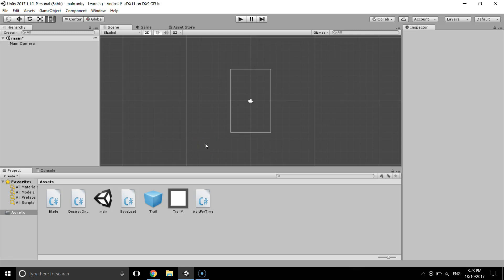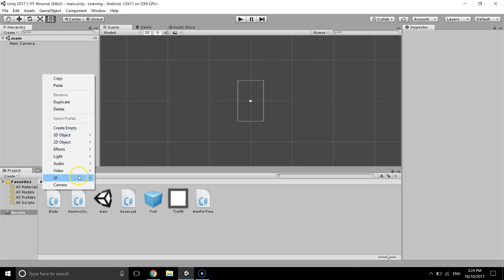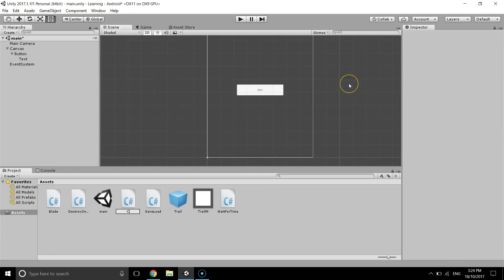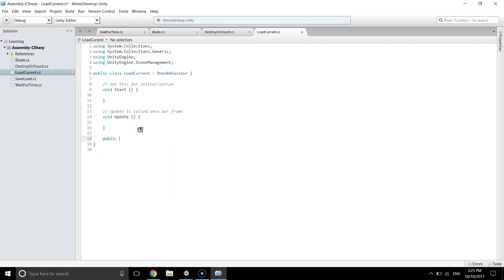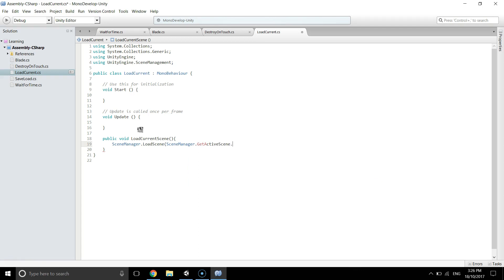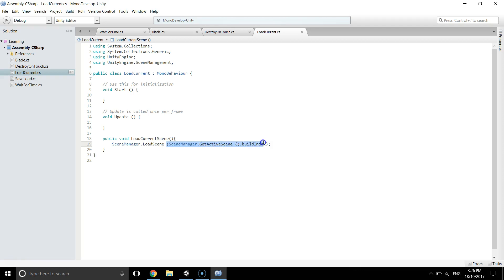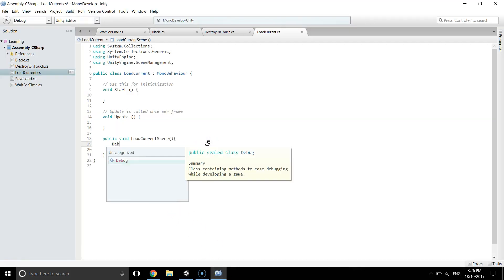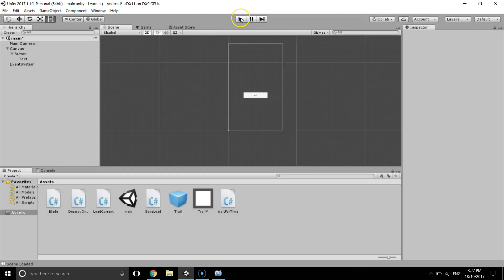Unity3D - How To Reload The Scene - Reload Current Scene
Unity3d - How to reload the loaded scene in Unity 5.
A straightforward way to reload the scene. If you are entirely new, just follow the steps in the video and try on your project.

We will use C# scripting to load the current scene or loaded scene. In Unity3d 4 it was a bit different than in Unity3d 5.